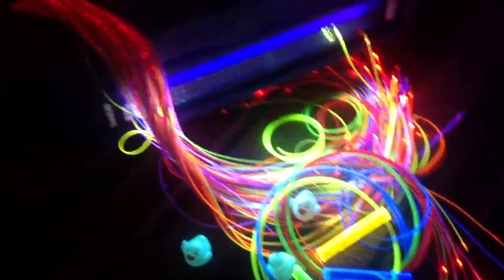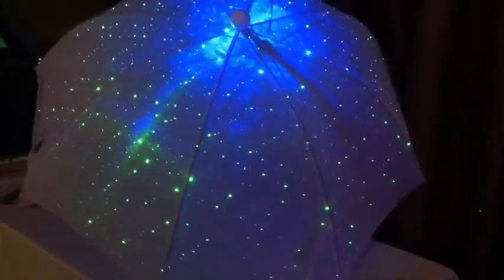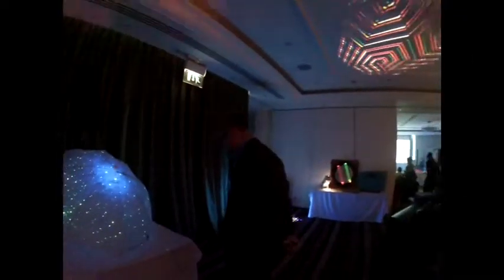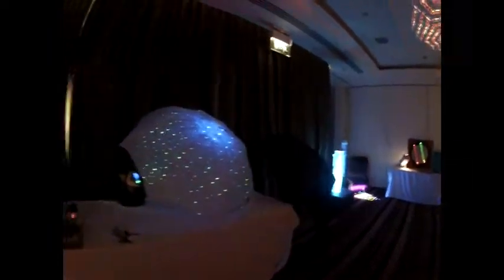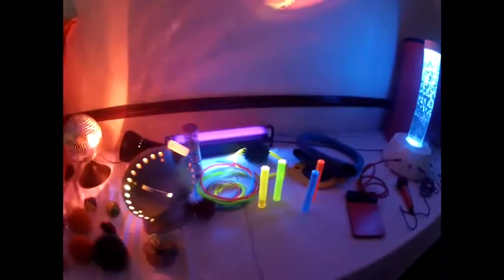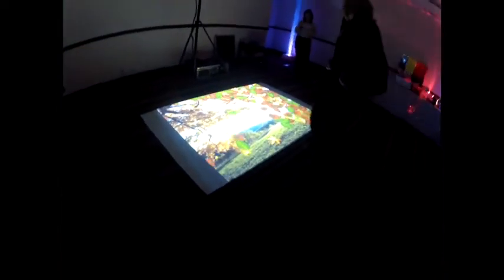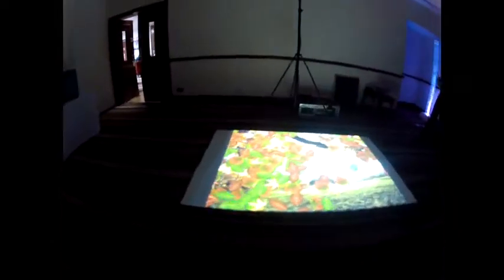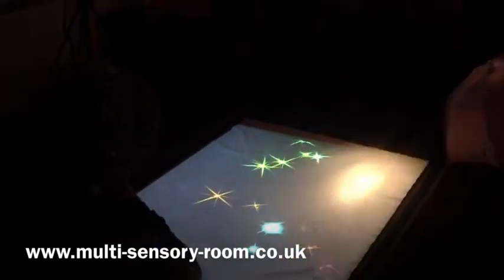SensoryPlus Day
A short video to test the new iPad. The training day today was filmed, voiced and edited on the new 3rd generation iPad. Thank to everybody who came on a great day.